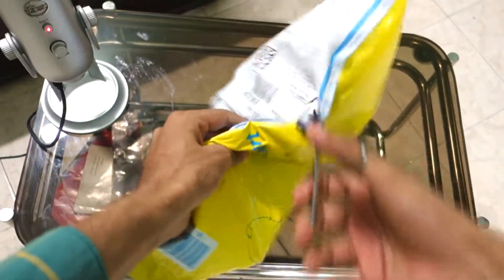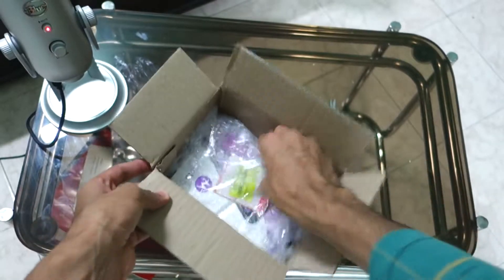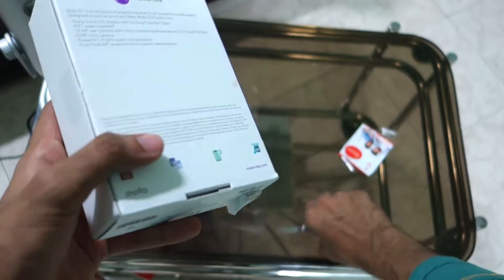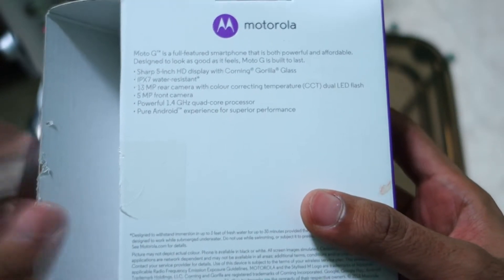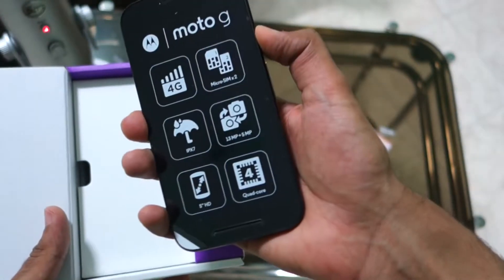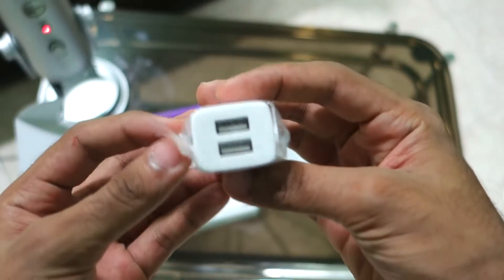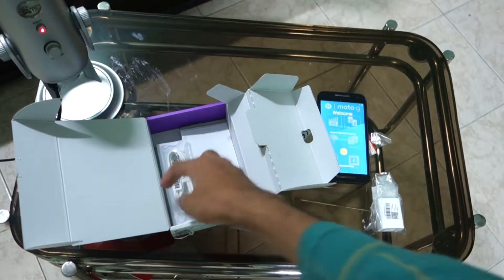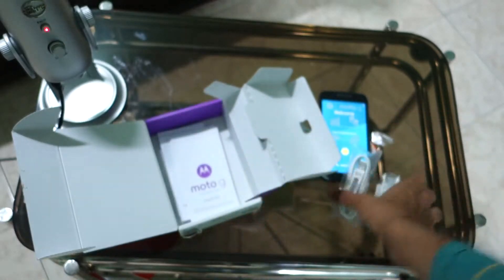Moto G 3rd Generation Unboxing!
All Moto G3 videos with Scratchtest videos, Gaming Review-